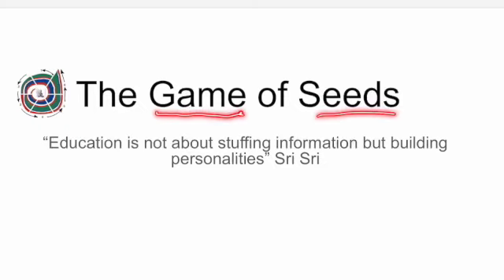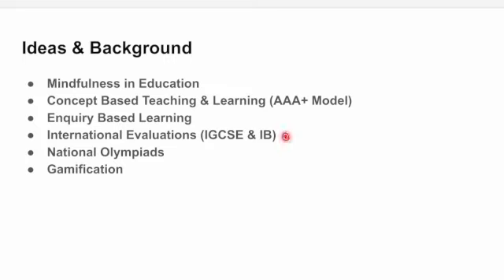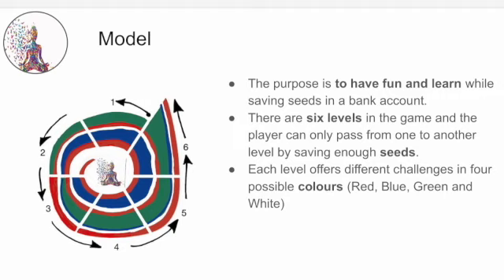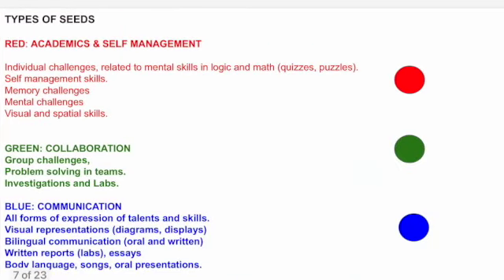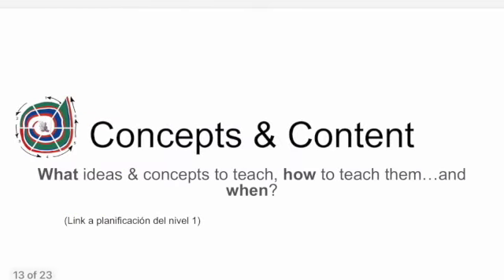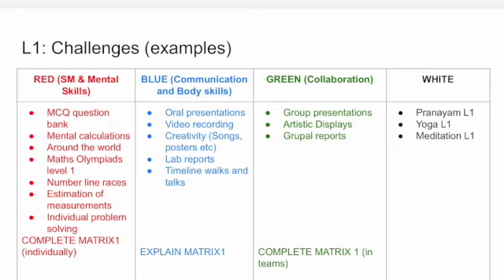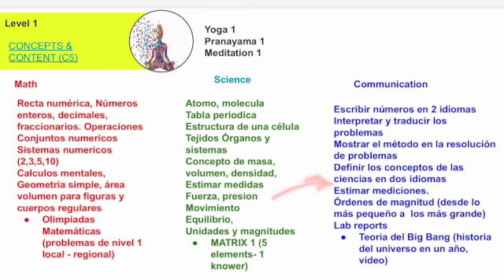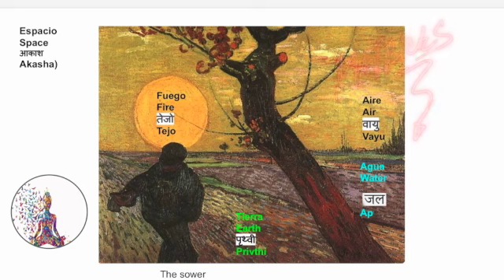THE GAME OF SEEDS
How to learn Math & Science in a fun, holistic and conceptual way?